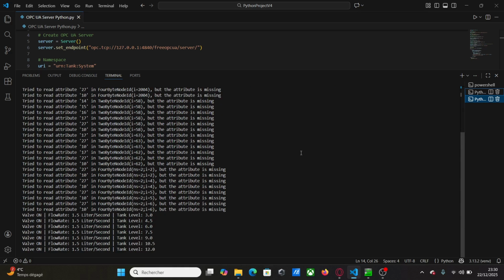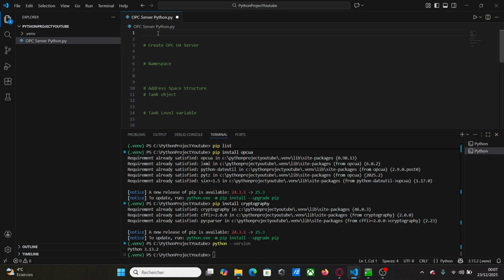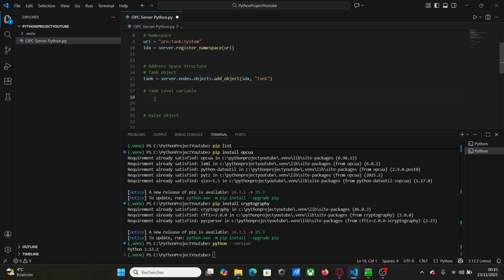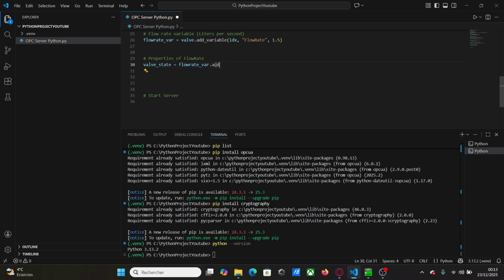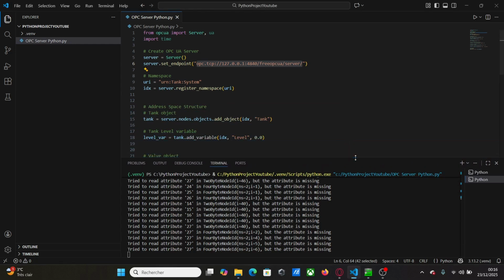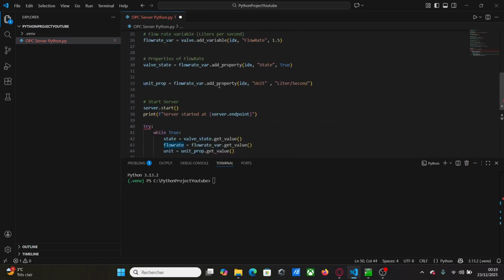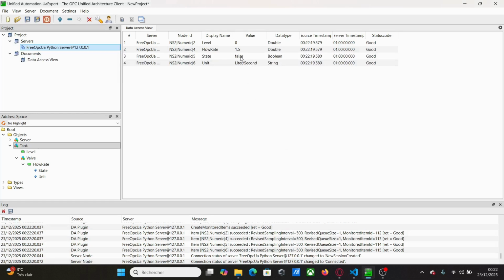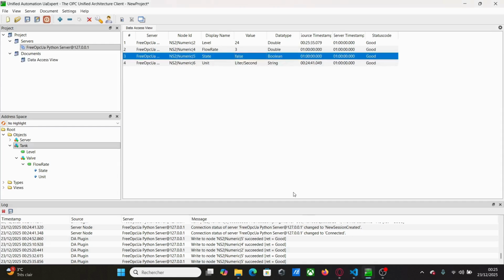4# OPC UA Python Server | Read & Write Data with UA Expert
In this video, we focus on a practical OPC UA implementation using Python, with a real Read & Write interaction using UA Expert.

You will learn how to :
- Create an OPC UA server in Python using the opcua library
- Build a structured OPC UA address space (Objects, Variables, Properties)
- Enable Read and Write access on OPC UA variables
- Connect UA Expert as an OPC UA client
- Read values from the server and write values back in real time
- Simulate an industrial process (Tank filling with a Valve and FlowRate)

This video is ideal for automation engineers, industrial developers, students, and anyone who wants a hands-on understanding of OPC UA beyond theory.

The demonstration is done using :
- Python OPC UA Server
- UA Expert OPC UA Client

This content is part of the Industrial Basics Series, where we break down complex industrial technologies into clear, practical, and real-world examples.

Chapters :
00:00 Introduction
01:20 Project overview (OPC UA Server with UA Expert)
03:10 Creating the OPC UA Server in Python (Read mode)
13:52 Tank system simulation using a loop (Read mode)
20:05 Enabling client write access (Write mode)